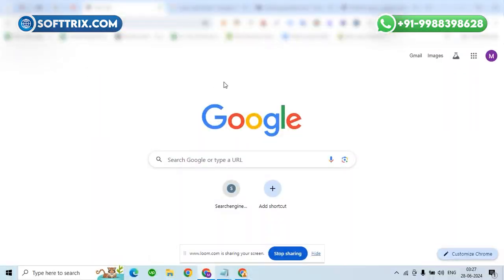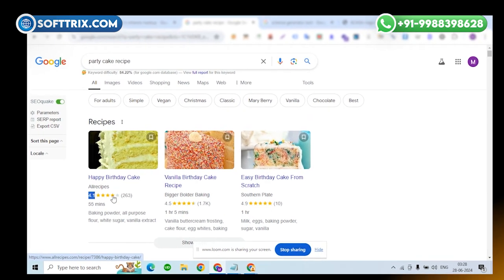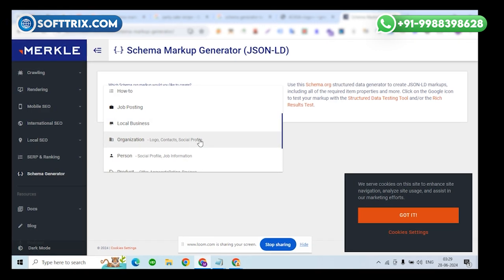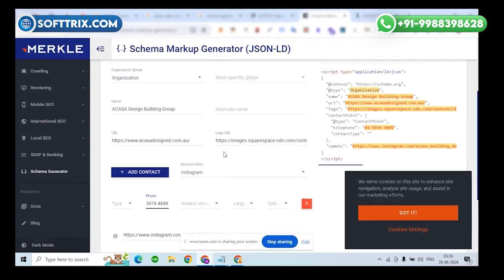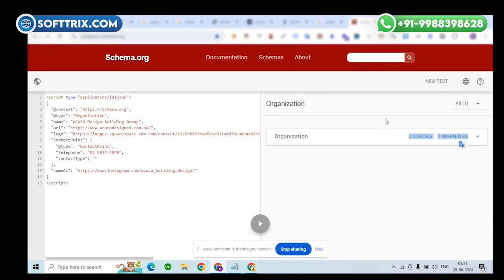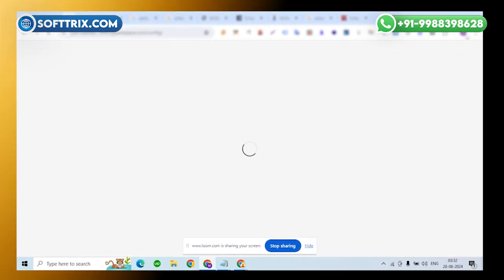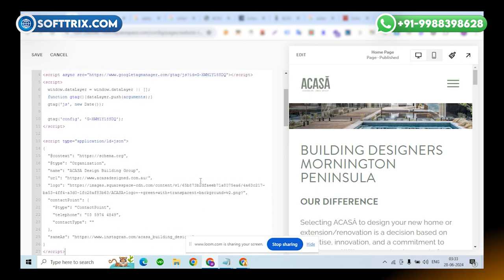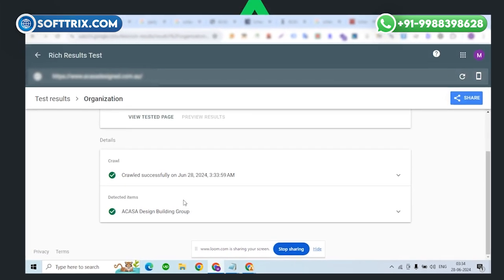How to Add Schema Markup to Your Squarespace Website?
Learn how to add schema markup to your Squarespace website for better SEO and richer search results! 🌟📈💻

*Our Tools*

Timestamps:
0:00 - Introduction
0:19 - Definition of Schema Markup
0:43 - Example
1:10 - Additional Information
1:17 - Code on the Screen Website
1:51 - Click on the Organization button
3:40 - Another tool you can use
4:02 - Squarespace Dashboard
5:12 - Header Section
5:59 - Results

🎉 In today's video, I'm going to show you how we can add schema markup code to our Squarespace website. But before we dive in, let me give you a quick overview of what schema markup actually is. 📝

Schema markup is code 🛠️ that you implement on your website, helping search engines better understand your website's content. This not only enhances how your content is displayed but also enriches its format. For example, when you search for "party cake recipes," Google displays various cake recipes along with additional information such as product ratings, preparation time, and ingredients. This additional info is made possible through schema markup. 🍰✨

Now, let's get started with adding our code to the Squarespace website. First, search for "schema generator tool" and click on the first link to access the schema markup generator. From here, you can choose different types of schema like FAQs, articles, or product schemas. In this video, I'll demonstrate how to add organization schema to our website. Click on the organization button and fill in your business details, website URL, logo URL, and any social profiles you have. 🌐📞

Once you've filled in all the necessary details, you'll see the generated code on the right side of the screen. Copy this code. Before implementing it, validate it using a schema validator tool like Schema.org or the Rich Results Test. Ensure there are no errors or warnings. 🛠️✔️

Next, go to your Squarespace dashboard. Log in with your credentials and navigate to the "Settings" section. Under "Settings," find "Advanced" and then "Code Injection." Paste the copied code into the header section and click "Save Changes." 🖥️💾

To verify if the code has been correctly implemented, visit your website URL and check using the Rich Results Test tool. This will confirm if the organization schema code is successfully added to your site. 📊👍

*Relevant Videos*